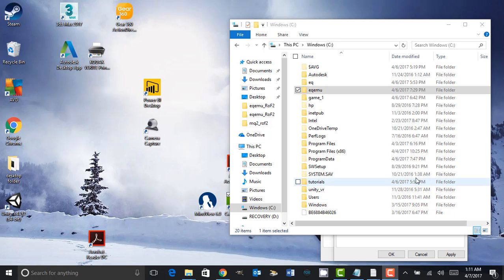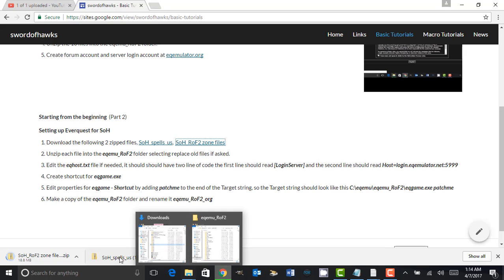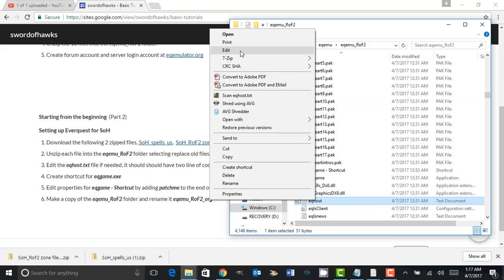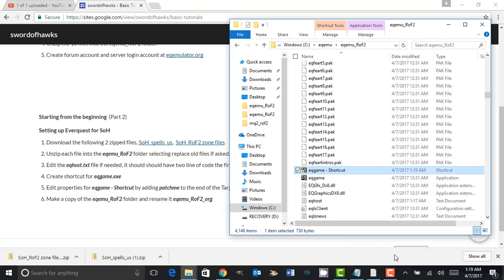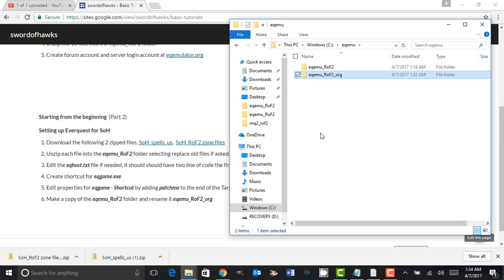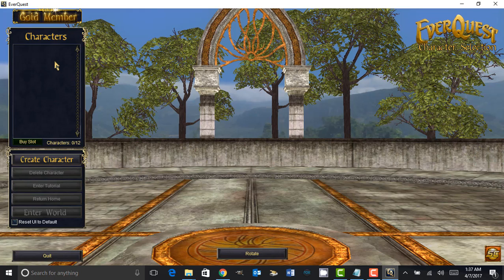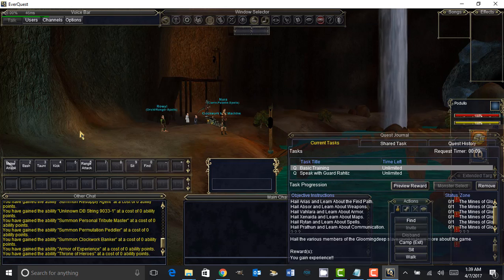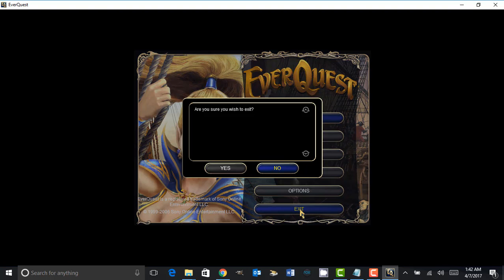SoH tutorial 2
Tutorial for setting up Everquest files to play on Sword of Hawks server.